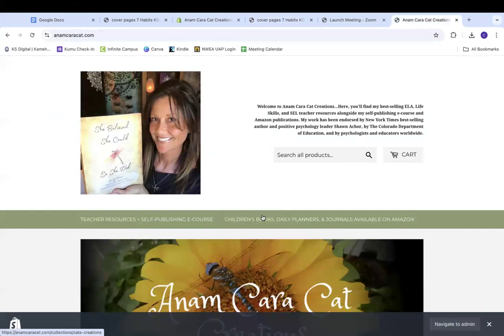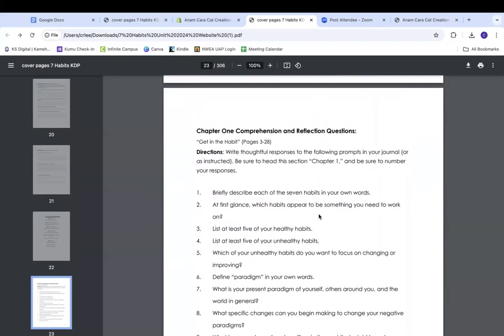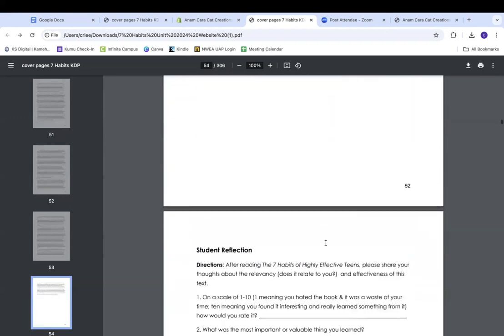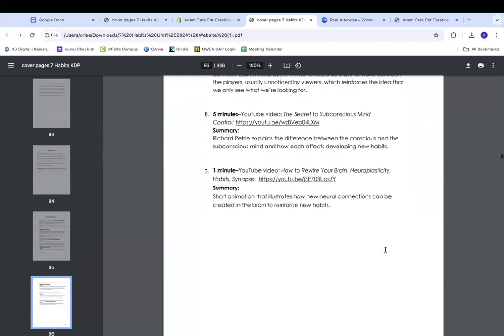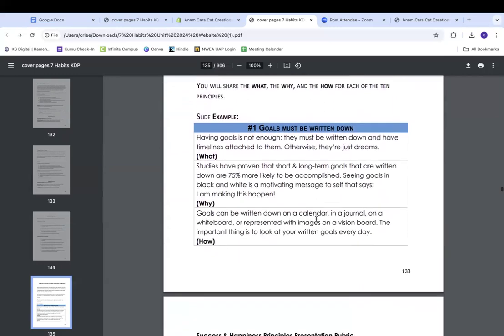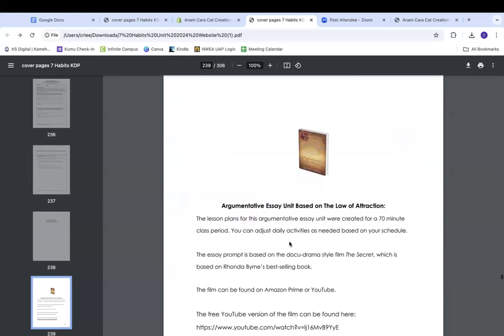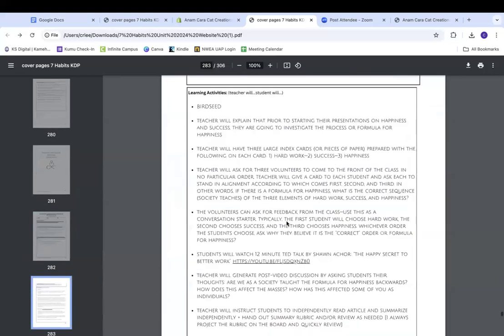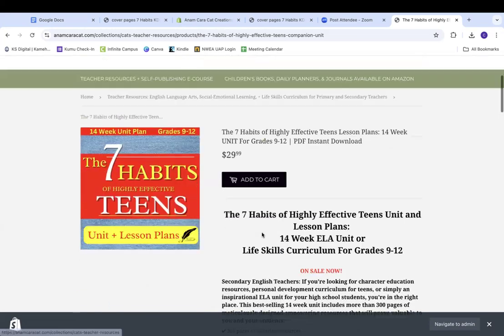The 7 Habits of Highly Effective Teens Lesson Plans: 14 Week Unit Grades 9-12 : Teacher Designed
Save Yourself 100+ Hours of Planning Time and Genuinely Engage Your High School Students With This Instant Download: The 7 Habits of Highly Effective Teens Unit and Lesson Plans:
14 Week ELA Unit or Life Skills Curriculum For Grades 9-12:

Secondary English Teachers: If you're looking for character education resources, personal development curriculum for teens, or simply an inspirational ELA unit for your high school students, you're in the right place. This best-selling 14 week unit includes more than 300 pages of meticulously designed empowering resources that will prove valuable to you and your students.
✔ 300 pages of engaging resources

✔ PDF instant download + link to 100 page Google Doc with student resources

✔ 70 daily lesson plans for 70-90 minute class periods

✔ adaptable to online learning

✔ created by veteran ELA and SPED teacher

✔ ideal for grades 9-12

✔ engages at-risk youth and reluctant learners

Imagine a classroom where students are not only learning but thriving—emotionally, intellectually, and socially. This meticulously crafted 14-week unit plan, enriched with 70 daily lesson plans, is your key to unlocking this potential. Tailored to grades 9-12 and aligned with ELA Common Core Standards, this curriculum is more than a teaching tool—it's a catalyst for real change.

Comprehensive Content: Over 300 pages of rich, interactive material, including pre and post assessments, engaging video resources, and reflective essay prompts.

Time-Saving: Save over 150 hours of planning! There's no reason to spend your evenings and weekends lesson-planning when the work is already done for you.

Diverse Application: Perfect for secondary Language Arts and Life Skills courses, adaptable to various educational settings and student demographics.

Continuous Updates: Receive free access to future updates, ensuring your curriculum remains fresh and relevant.

Real Impact: Developed from 14 years of experience with at-risk youth, this curriculum is designed not just to educate, but to empower and inspire. Witness your students' transformation as they learn to rewire their brains for happiness and success.

If you're a ChangeMaker and a teacher who cares about your students' hearts, souls, and futures as much as you do their grades, this curriculum is for you.

If you're tired of spending your weekends and weeknights writing lesson plans, you'll be in heaven for the next three months. I've included detailed daily lesson plans aligned with ELA Common Core Standards for grades 9-12. Imagine: Zero planning for the next 3 1/2 months!

Regardless of the demographic you're teaching, your students will love this unit, too!